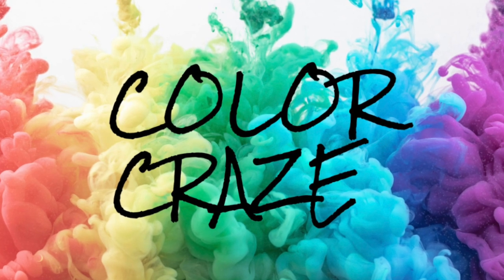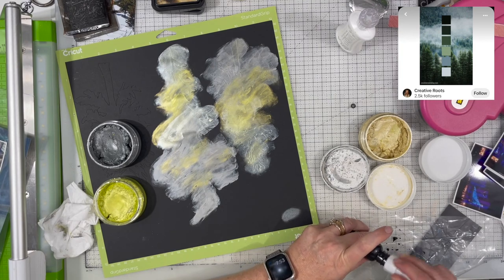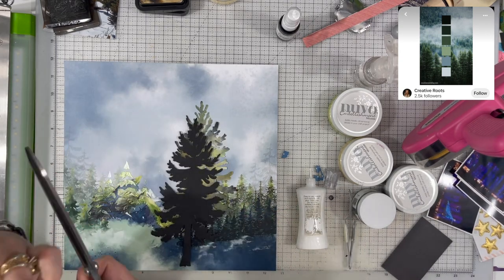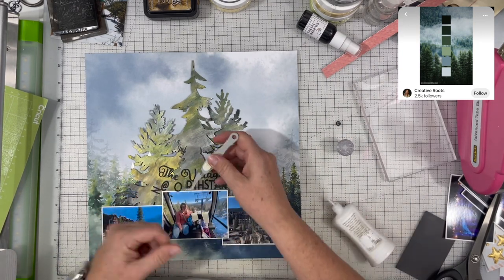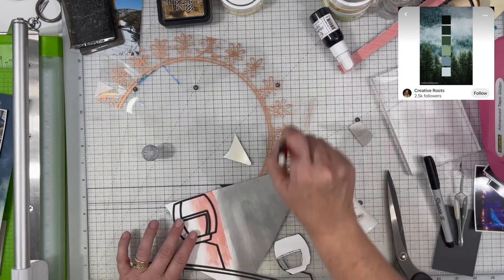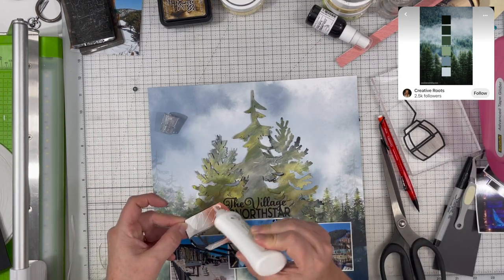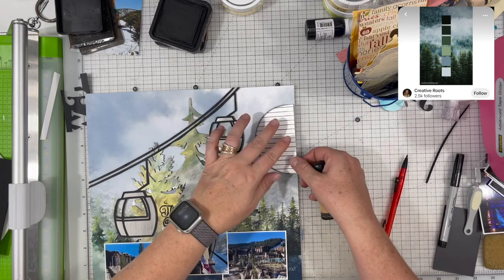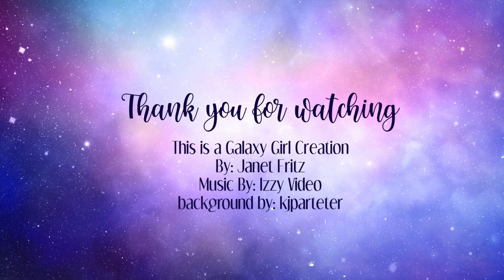Process Video: Village at Northstar (Color Craze)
Thank you so much for taking the time to watch my video! Be sure to head on over and check out MK’s video too:

Products Used:
Shimmerz: Night Moves
Picket Fence Studio Paper Glaze: Fern Green, Lime Zinnia, Black Pansy, Snowdrop White
Nuvo Embellishment Mousse: Mother of Pearl, Gunmetal Grey, Citrus Green
Picket Fence Studio Stencil: Field Of Snowy Trees

Fonts Used:
"The Village": Penelope Font
"Northstar": Moonrising Font